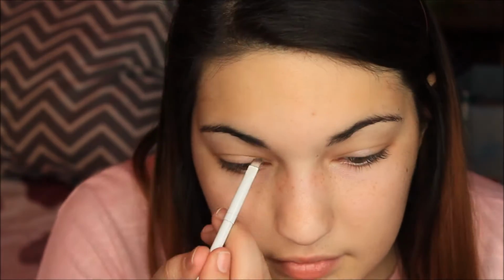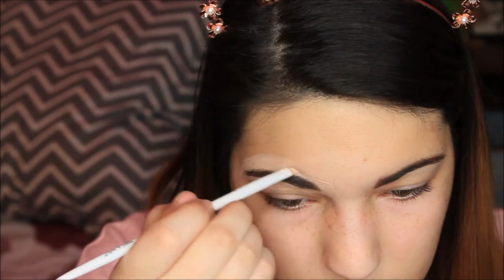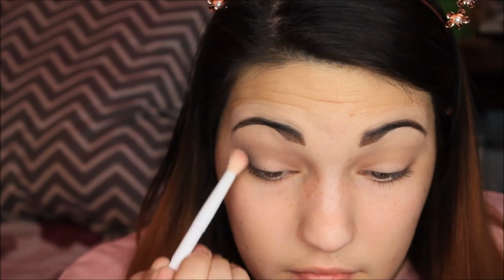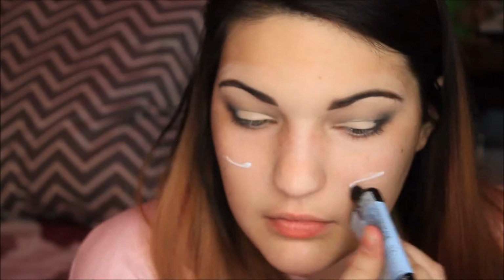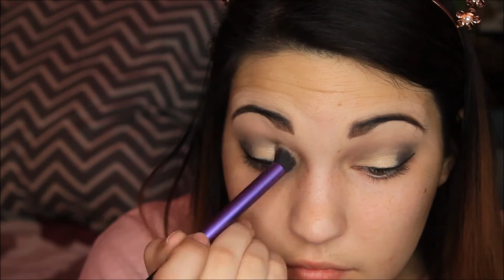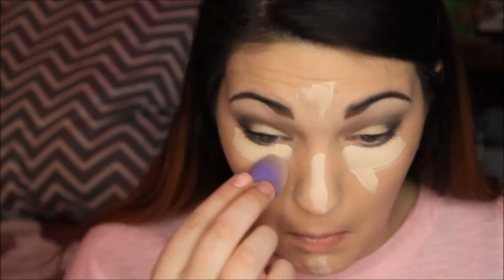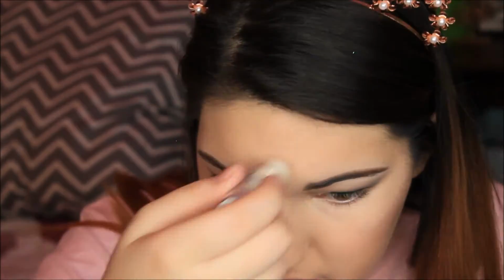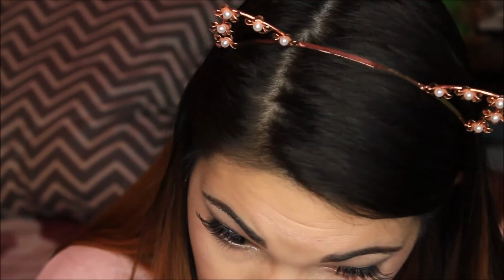New Years Eve Makeup Look 2017 | Erica's Life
Hey Everyone!

-Erica & Molly

*Makeup Instagram - Mommys_Makeup_Life